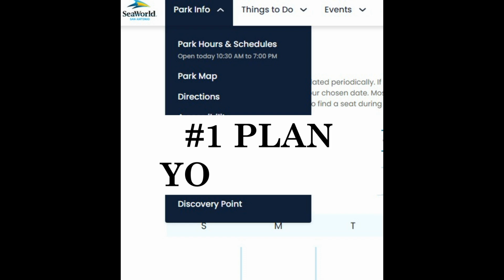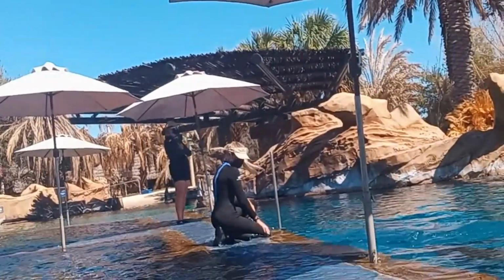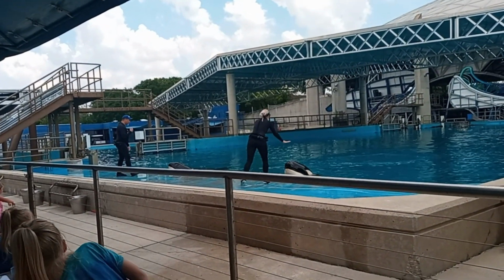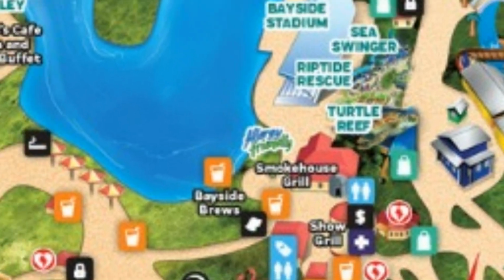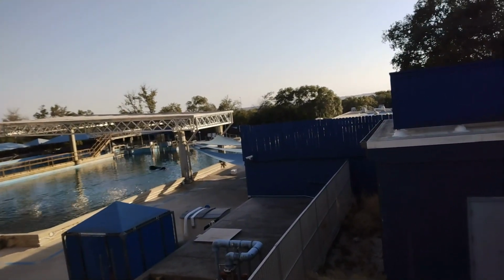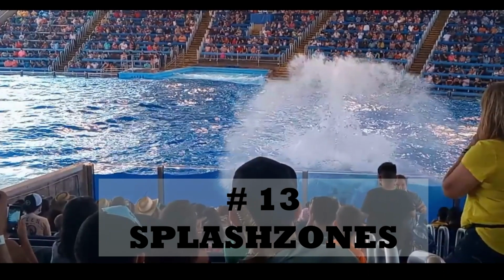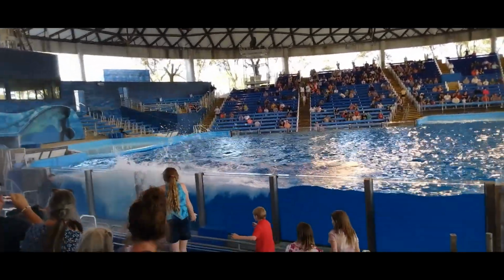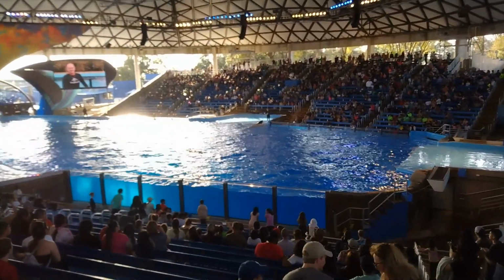SEAWORLD SAN ANTONIO 2022-BEST 15 TIPS FOR VISITING WITH KIDS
THESE TIPS ARE LIKE NO OTHER AND I KNOW THERE ARE SOME YOU HAVE NEVER HEARD BEFORE IN THIS VIDEO! YOU MUST WATCH IT! IT WILL HELP YOU OUT WITH SOME OF THE MOST ROUGHEST THINGS TO DEAL WITH AT THE PARK, AND ALSO TELL YOU HOW TO SAVE LOADS AND LOADS OF YOUR MONEY! IN THIS VIDEO I LIST THE TIPS ONE BY ONE AND THEN GO INTO A SMALL EXPLANATION OF IT.

I GO TO SEAWORLD PRETTY MUCH EVERYDAY ITS OPEN, AND I KNOW A LOT ABOUT SEAWORLD AND AQUATICA. THIS VIDEO WILL HELP YOU HAVE THE BEST TIME WITH YOUR FAMILY! YOUR VISIT WILL BE STRESS FREE AND ILL HELP TO MAKE SURE THAT YOU LEAVE WITH A SMILE AND NOT A HOLE IN YOUR POCKET. I CHECK MY YOUTUBE A LOT SO MY RESPONSES ARE PRETTY QUICK! YOU CAN EVEN ASK  ME THINGS WHILE YOU ARE THERE AND I WILL GET YOUR QUESTIONED ANSWERED RIGHT AWAY! I LOVE SEAWORLD SO MUCH AND REMEMBER IF YOU DIDNT RECORD A SHOW ALSO CHECK BACK AT MY CHANNEL TO SEE IF ITS POSTED AND MAYBE YOU WILL SEE YOURSELF HAVING A GREAT TIME WITH YOUR FAMILY AND LOVED ONES! THANK YOU TO MY SUBSCRIBERS FOR ALL OF YOUR SUPPORT AND THANK YOU TO EVERYONE ELSE FOR WATCHING MY VIDEOS!